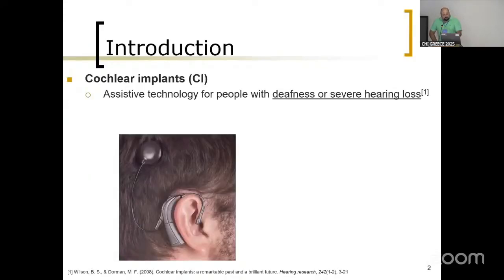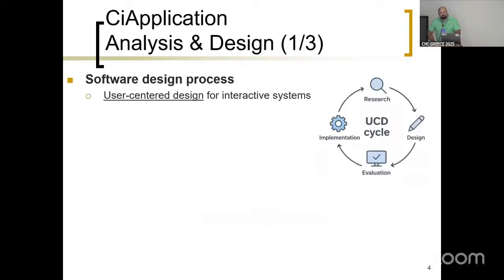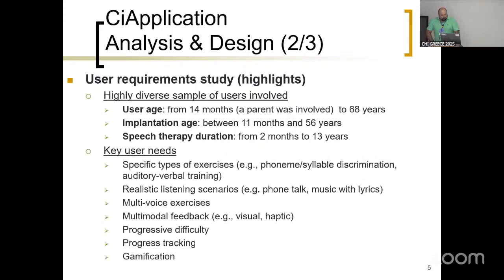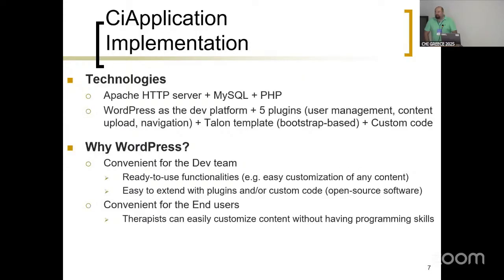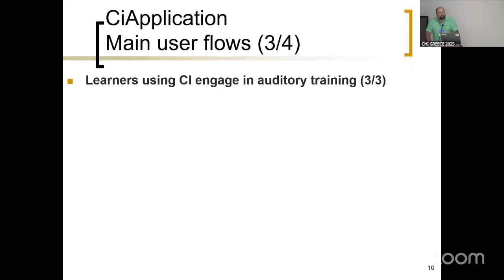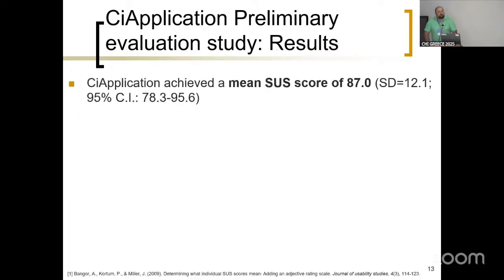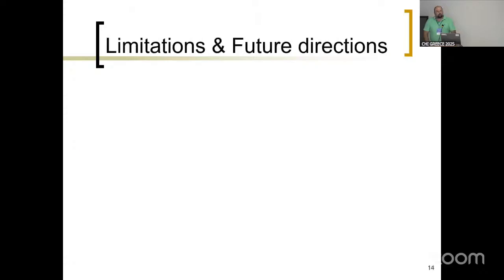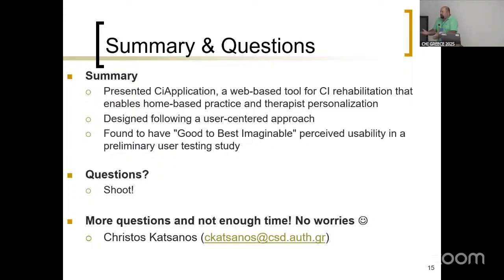CiApplication: A User-centered Web App for Postoperative Cochlear Implant Rehabilitation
Maria Katsikerou, Dimitra Ioannou, Christos Katsanos

Cochlear implants are a form of assistive technology used by individuals with deafness or severe hearing loss.